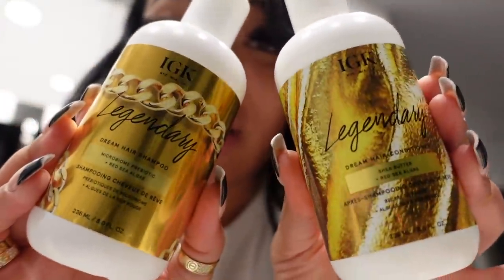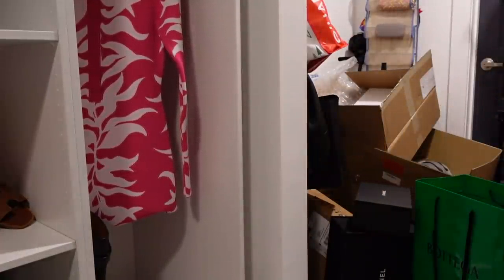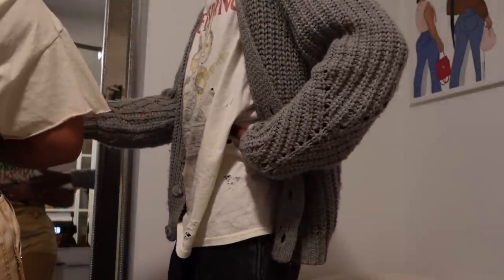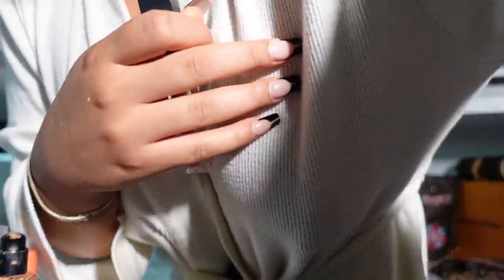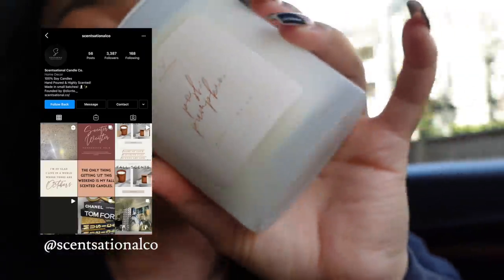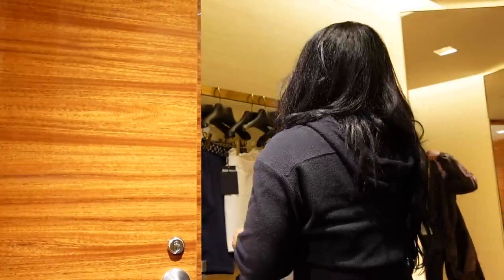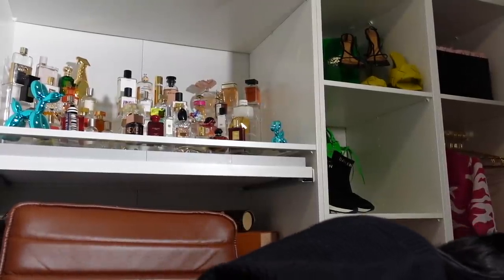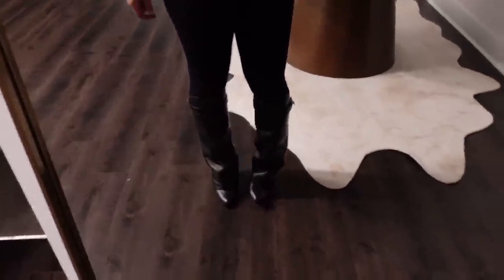VLOG: STYLING OUTFITS + LOTS OF GIRLS NIGHT OUT + SHOPPING ROUTINES & MORE | KIRAH OMINIQUE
IGK PRODCTS FEATURED:
IGK MISTRESS Hydrating Leave-In Conditioner Hair Balm
IGK Legendary Shampoo
IGK Legendary Conditioner
IGK Good Behavior Spirulina Protein Anti-Frizz Smoothing Balm
IGK Mini First Class Charcoal Detox Dry Shampoo

ALSO SEPHORA SAVINGS EVENT IS HERE NOVEMBER 5TH - 15TH

♡ Other Links:
-Morphe Lip Gloss